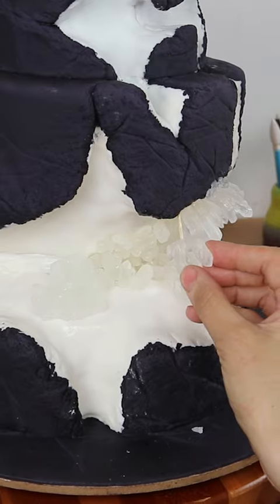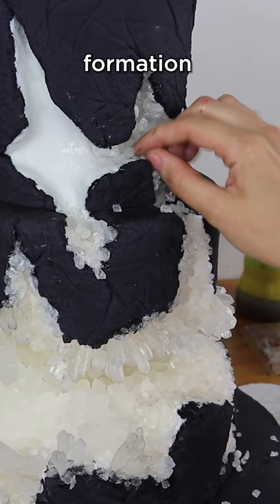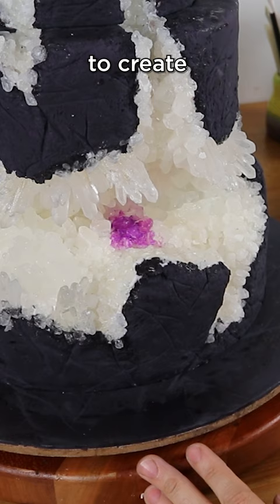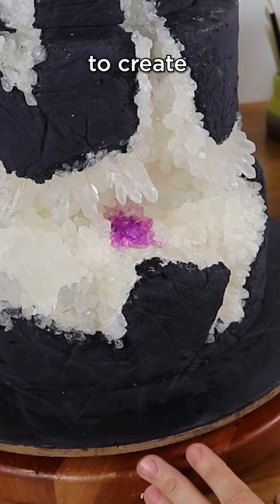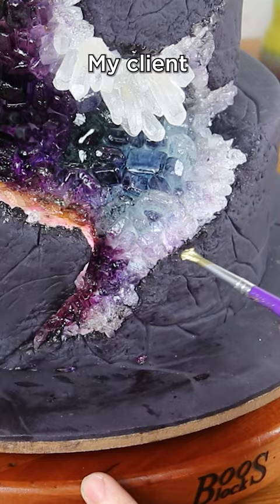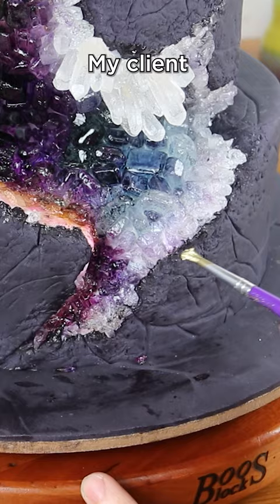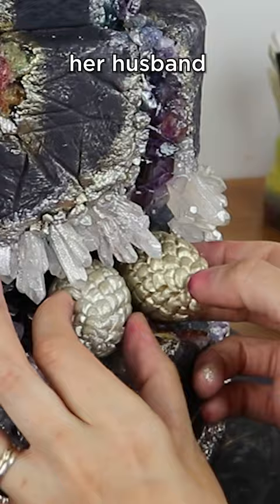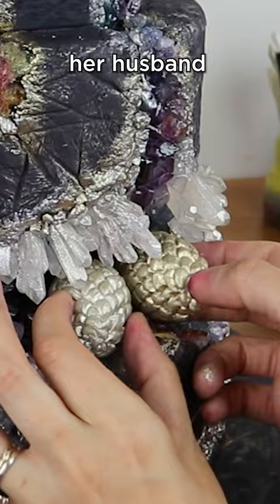My first geode cake! Full video on my channel:)